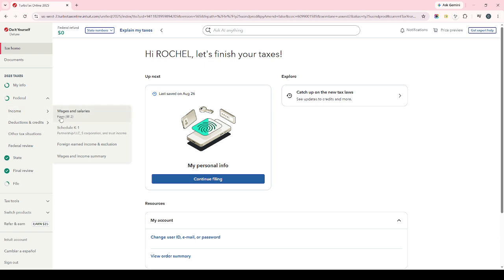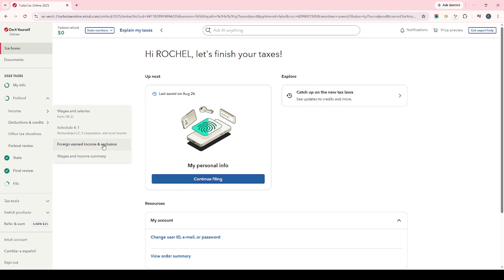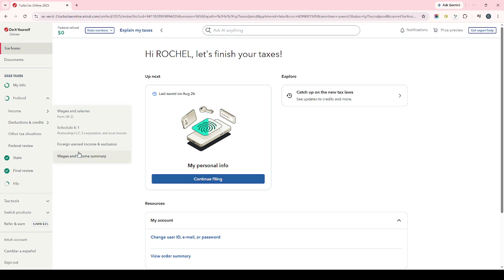TurboTax self employed walkthrough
Step-by-step walkthrough of TurboTax Self-Employed showing how to report 1099 income, track mileage, and maximize Schedule C deductions.